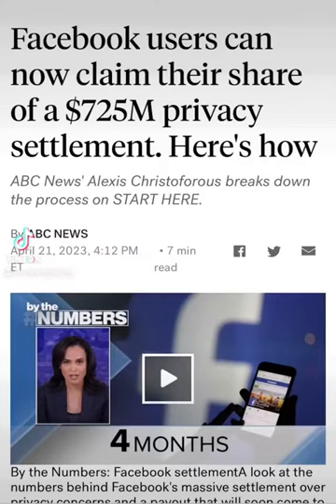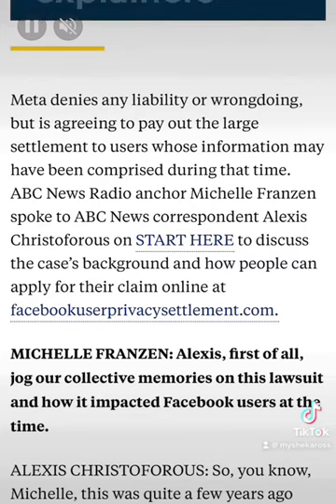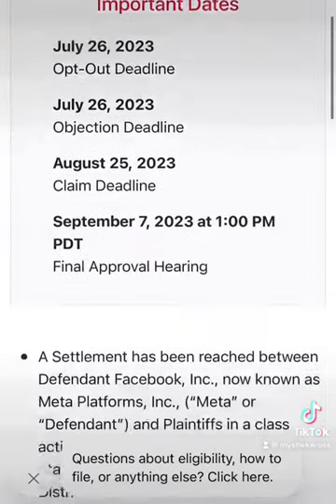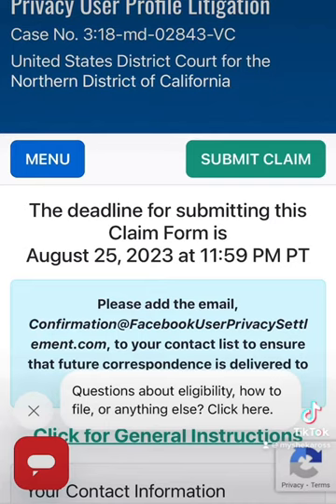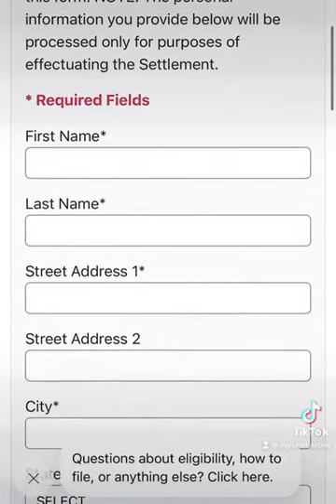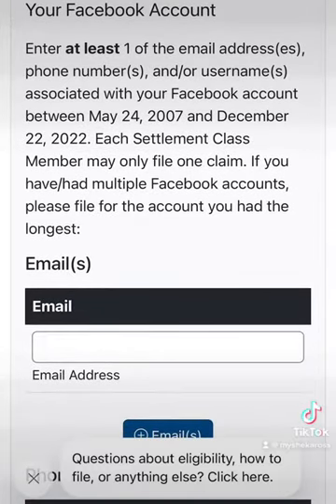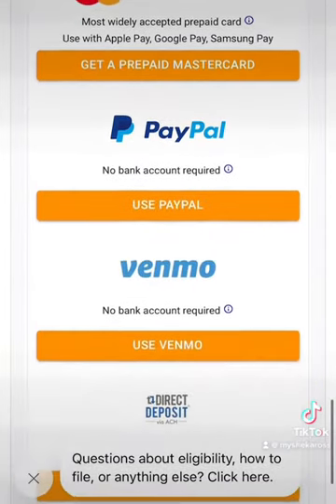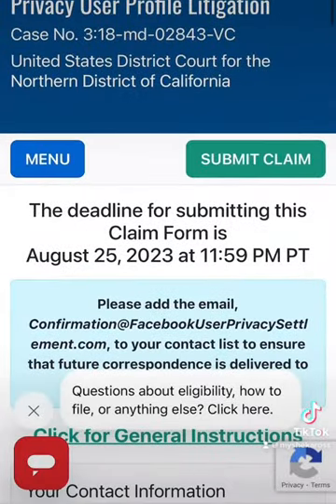How To Submit Your Facebook Privacy Settlement Claim